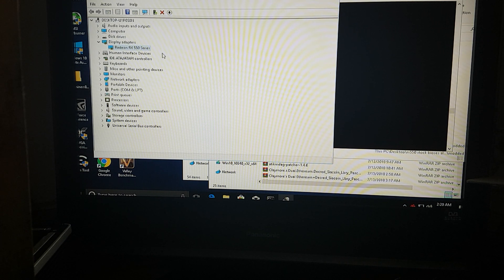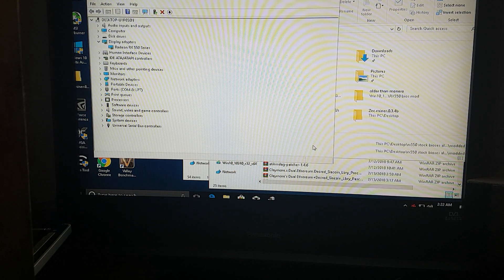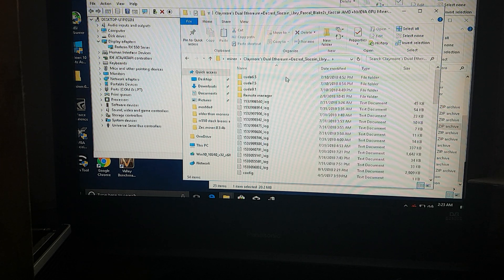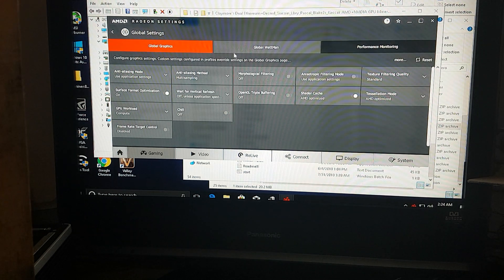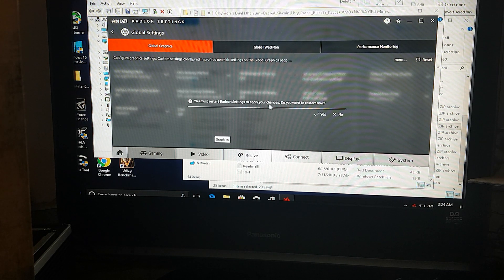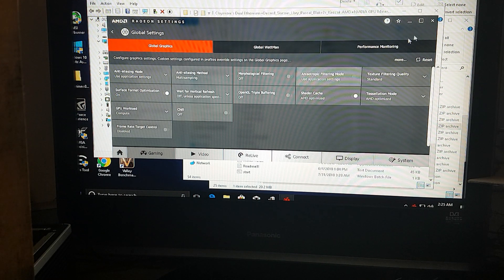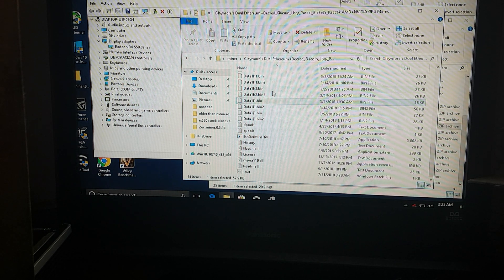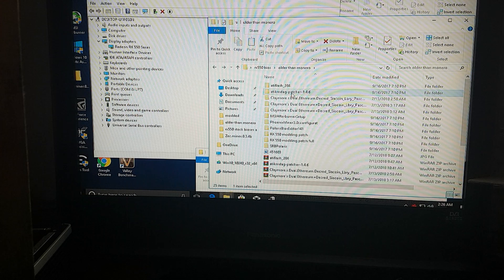AMD rx550 speeding up to 14 mh/s ethereum mining how to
If you succesfully did it and you think I deserve it, buy me a beer:
BTC: 1HYy5M8ZsQhLJfjWjWt6zivRodojWrhDBo
ETH: 0x34fdb06e2c17f5496144ccde80be168f113b9883
BCH: qr6dxsgr56kfsw02ya60jggsu0mqmnk4wvxqhec3zk
ZEC: t1YVFmTMtLQG7MihdrUjrSZWerpRX1a8HHP
LTC: Lgu8CRbnmrKVJf7V3T1mc7jiBdJfnwLuZg